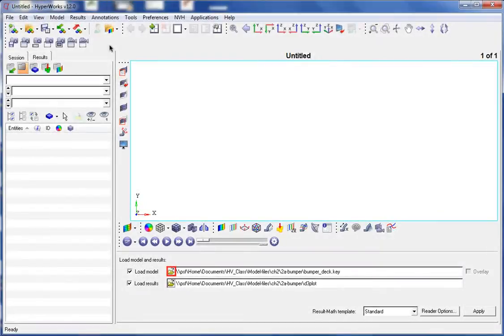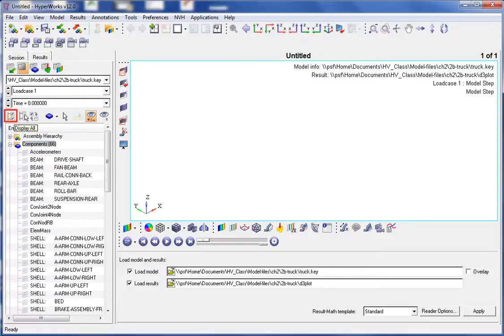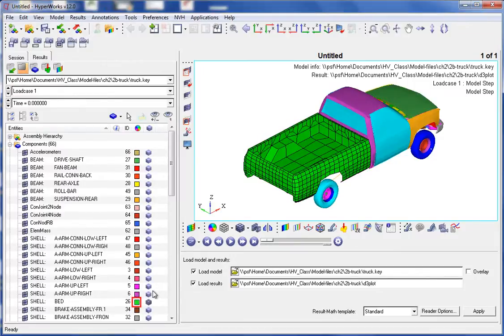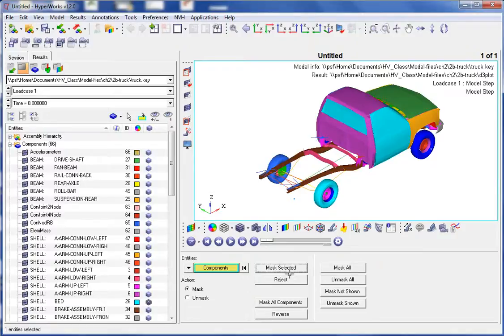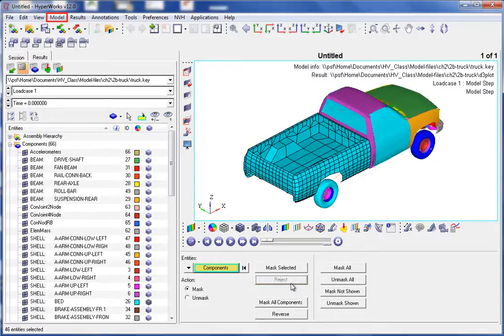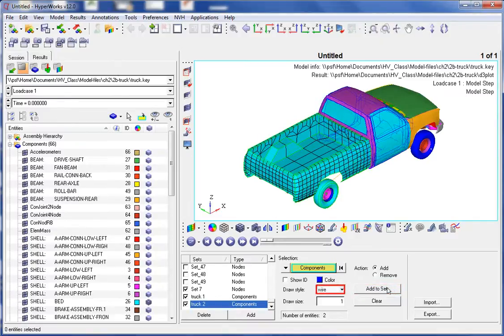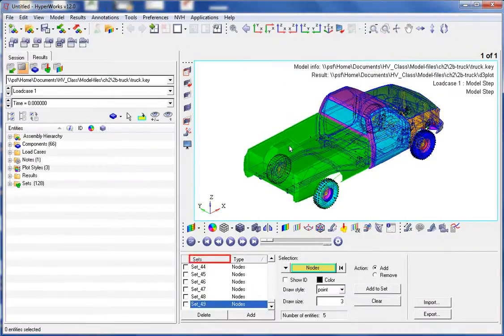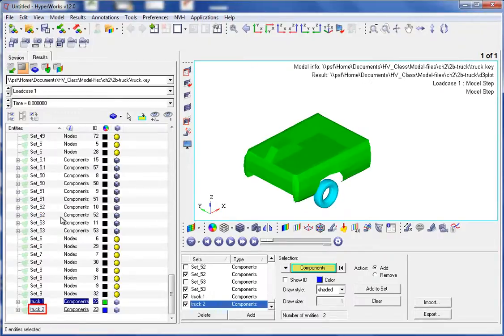View controls (HyperView)